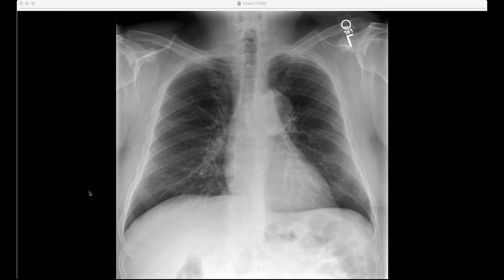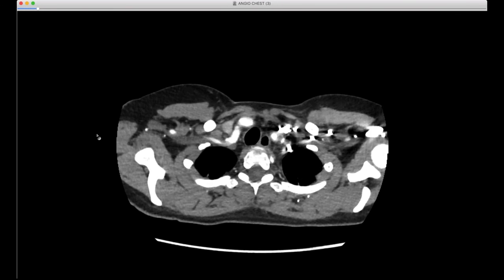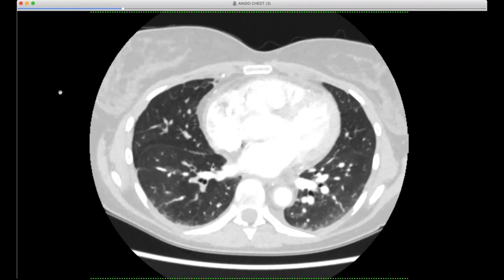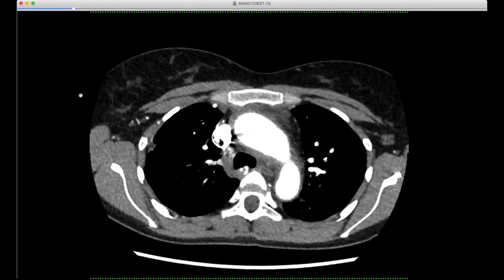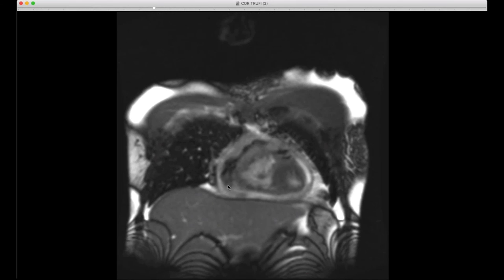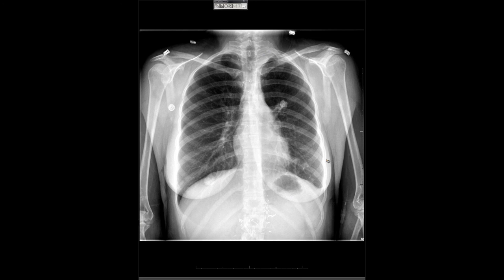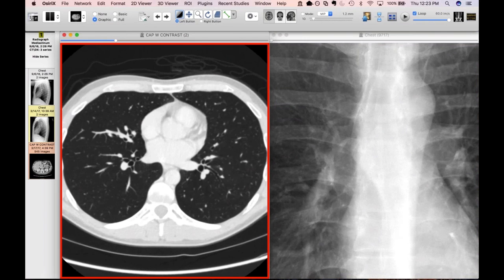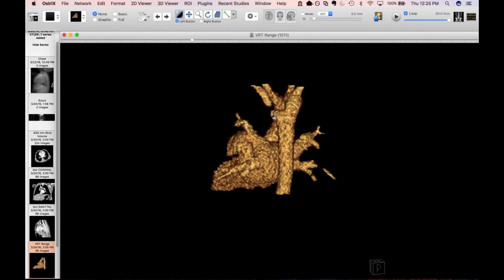STR Cardiothoracic Case Webinar 3/23/2017